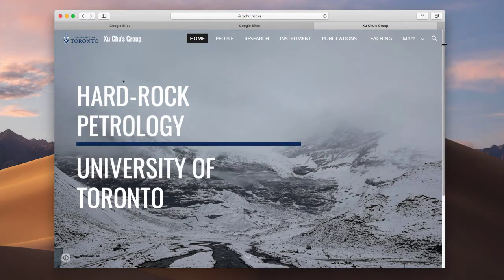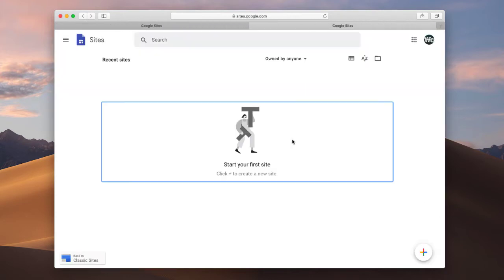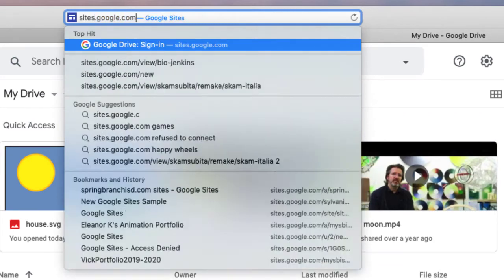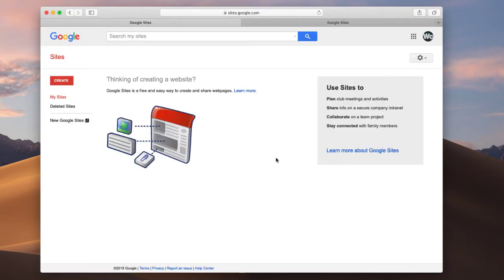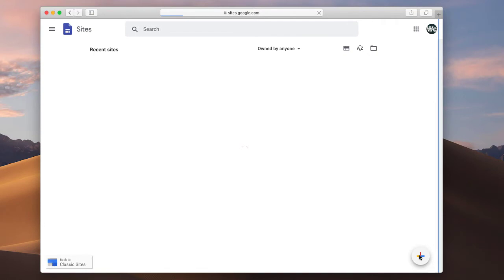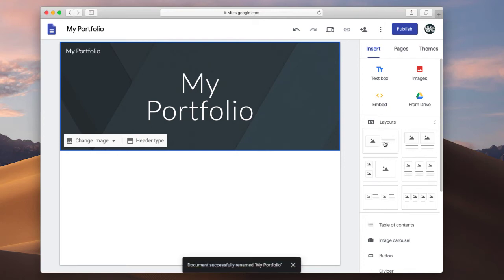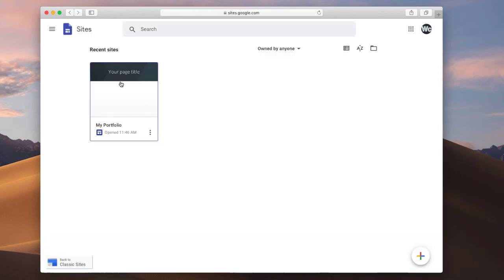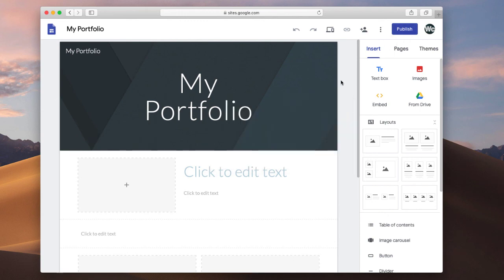Quick Start to Create a Free Website on Google Sites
Quick Intro to Google Sites and the Interface